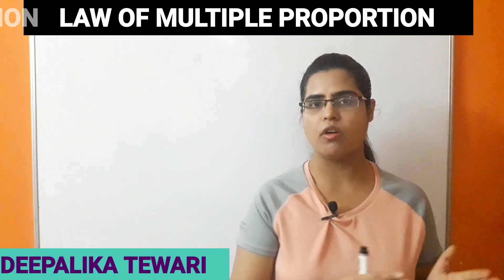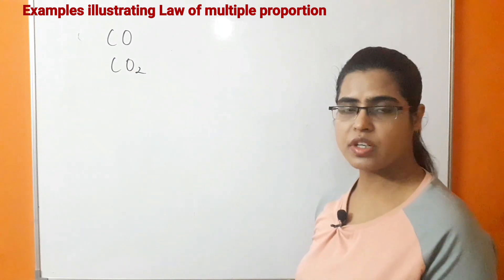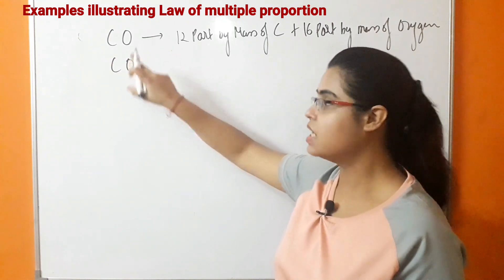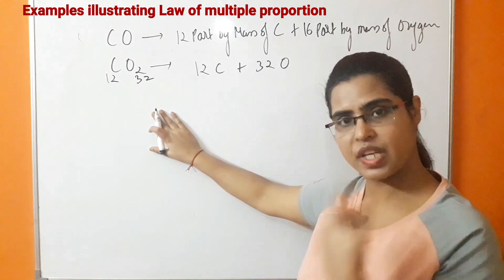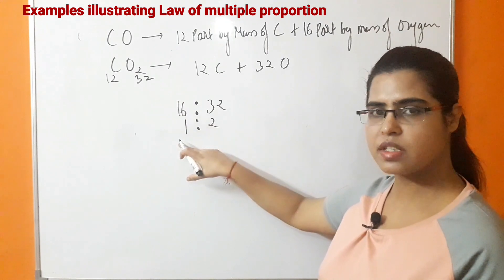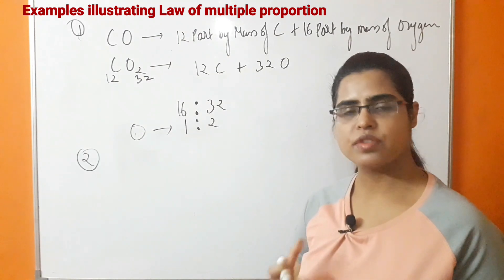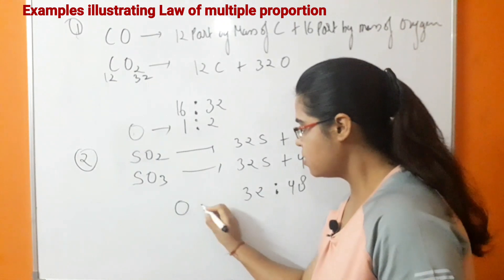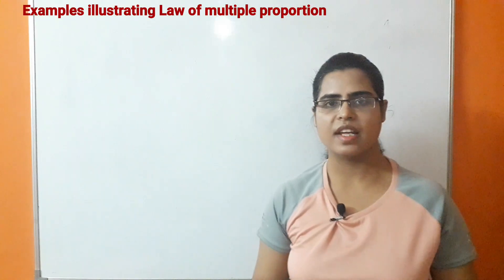Some basic concept of chemistry|| Law of Multiple proportion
In this video Law of Multiple proportion with example and problem based on this law are discissed.